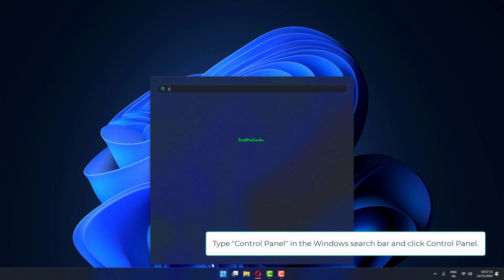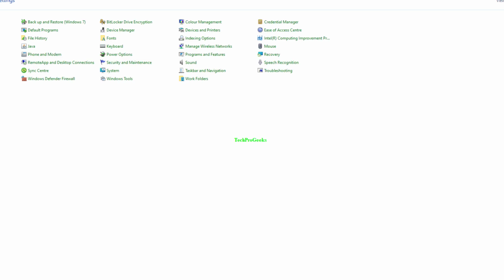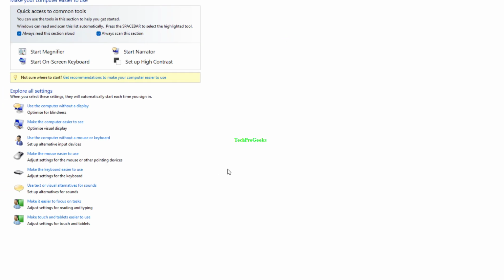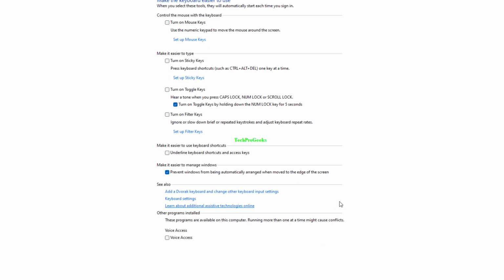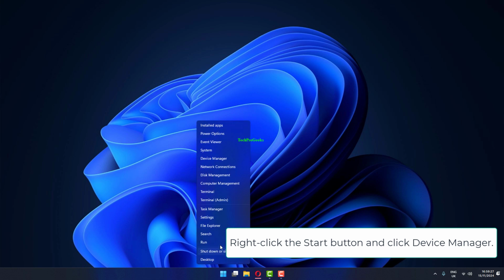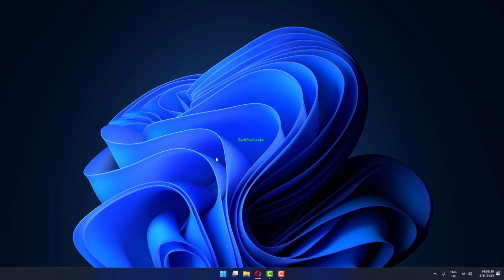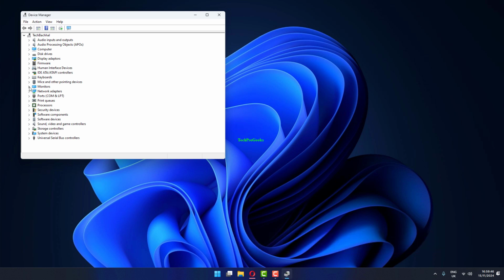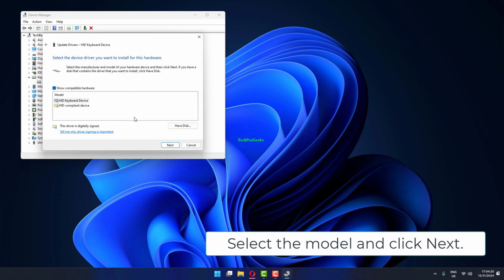Keyboard Numbers not Working Windows 11- 3 Fix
Facing issues with your keyboard's number keys not working in Windows 11? This problem can stem from faulty keyboard drivers, incorrect Num Lock settings, or hardware malfunctions. In this video, we’ll uncover the reasons behind this issue and provide three effective solutions to resolve it.

00:00 Intro
00:10 Change Ease of Access Setting
00:47 Turn on Num Lock Key
01:03 Update Keyboard Driver
01:49 Outro